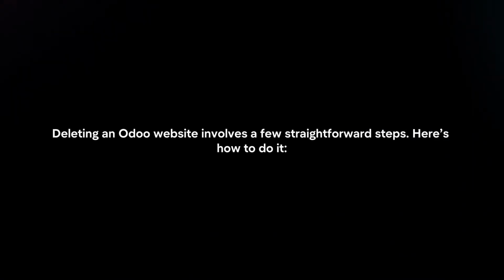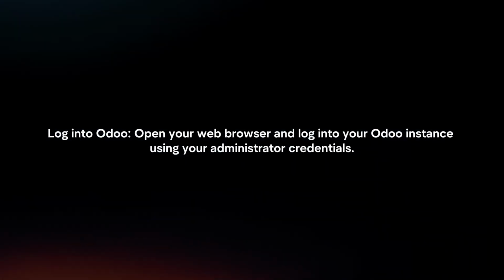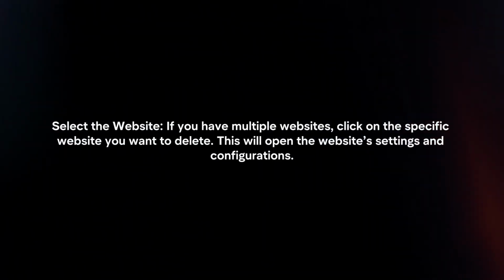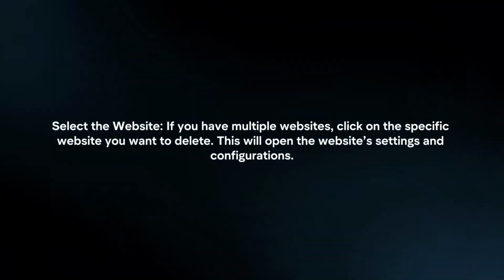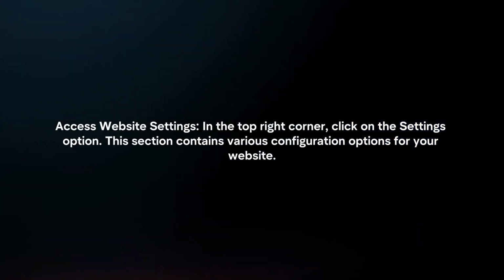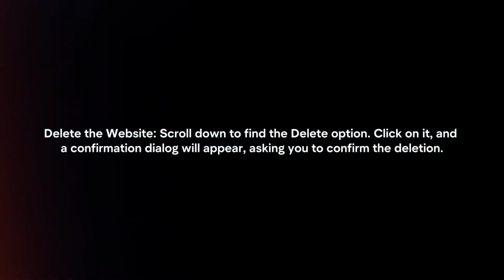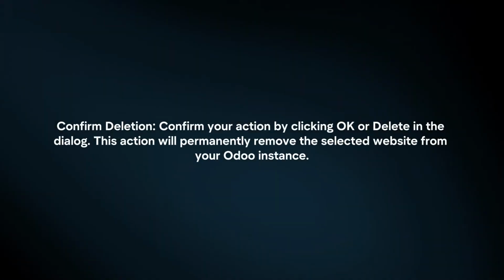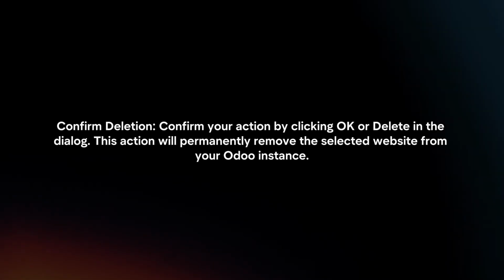How To Delete Odoo Website? (2024)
In this video I will explain How You Can Delete Odoo Website In 2024.